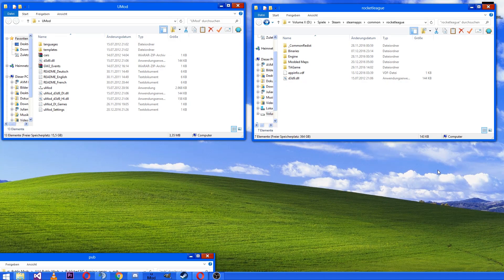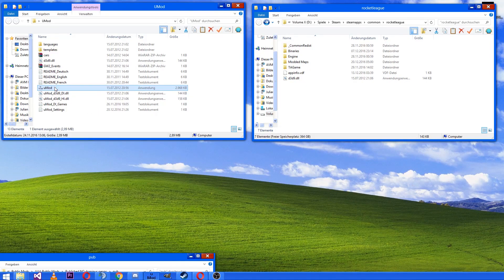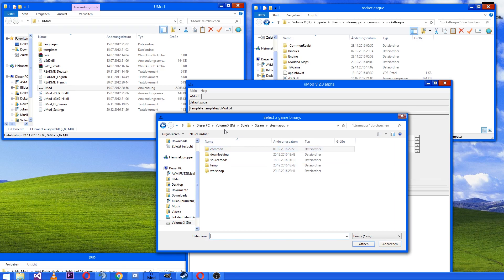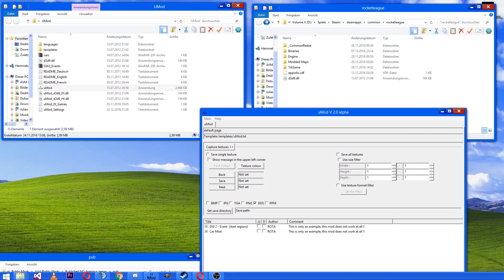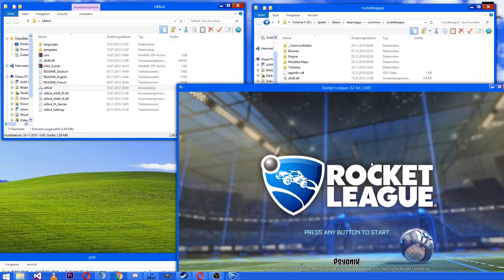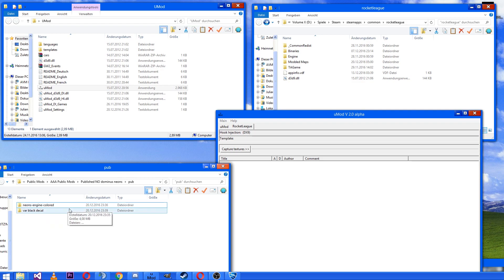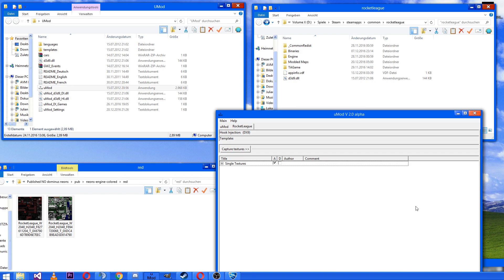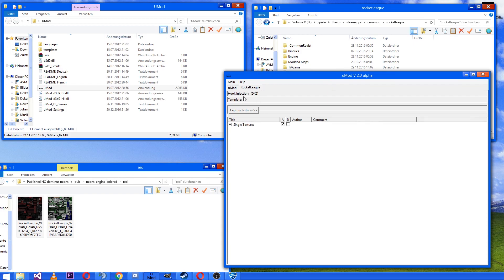[Outdated►new TUT in Description!] -Modding RocketLeague How to use UMod?-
@EVERYONE : There is a new solid working and simple UMOD fix available OR just go over into my UMOD guide Hope this will help you all! back in bzns soon!